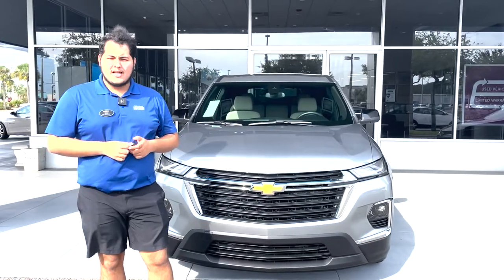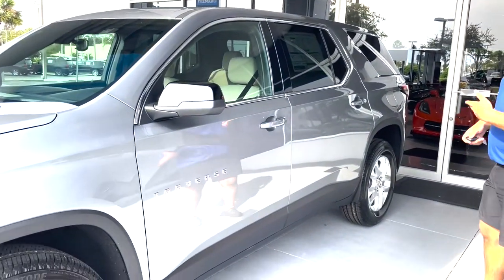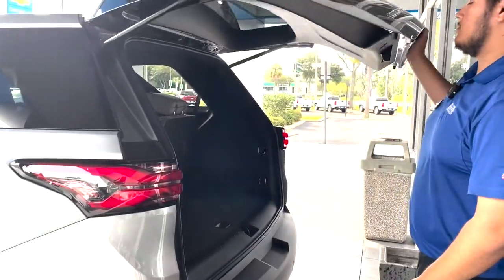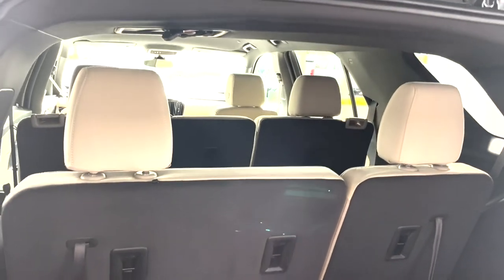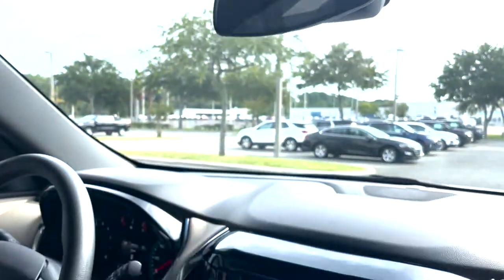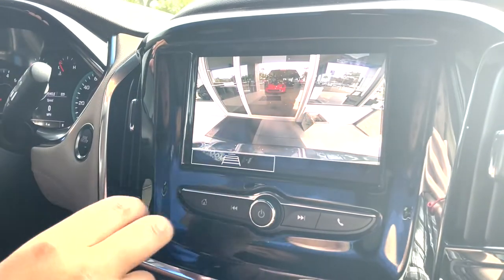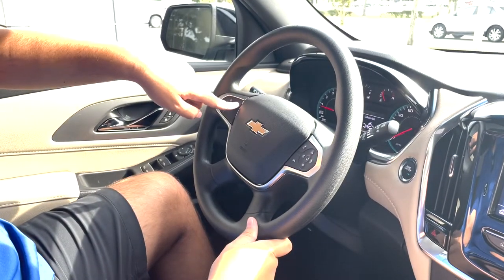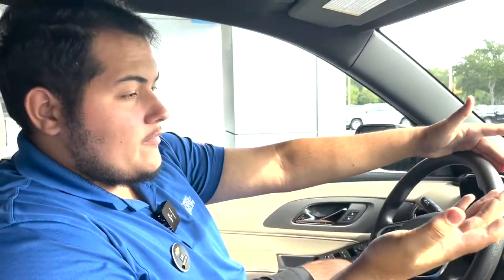THE BRAND NEW 2023 CHEVROLET TRAVERSE [FWD 1LS]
Our 2023 Chevrolet Traverse! All ready for you to take it home today! Come in to see it for yourself!

STOCK: PJ130996
VIN: 1GNERFKW5PJ130996